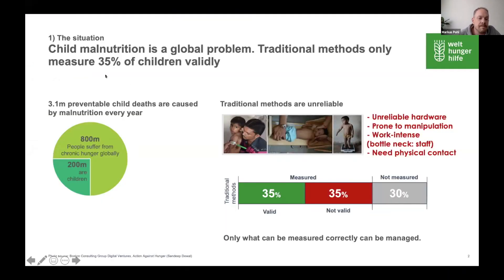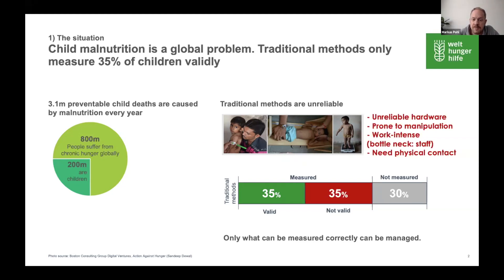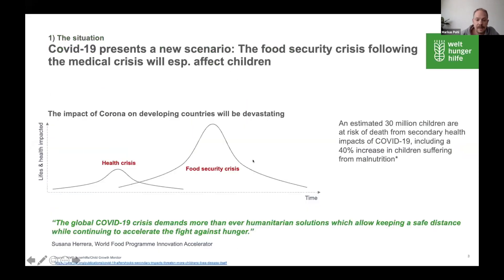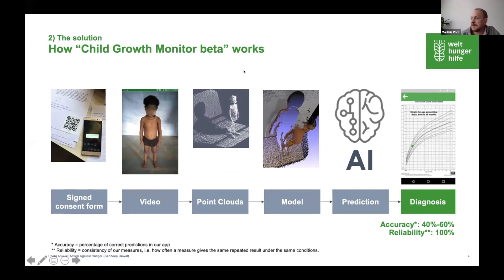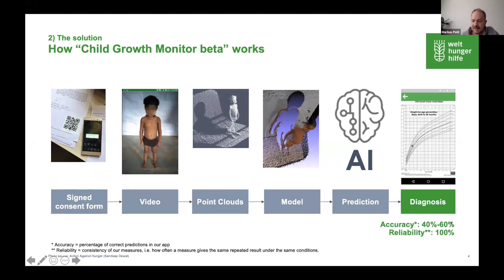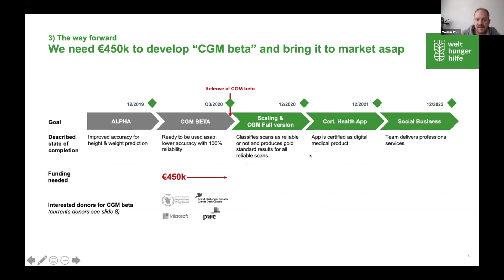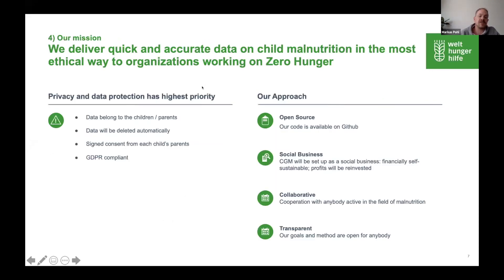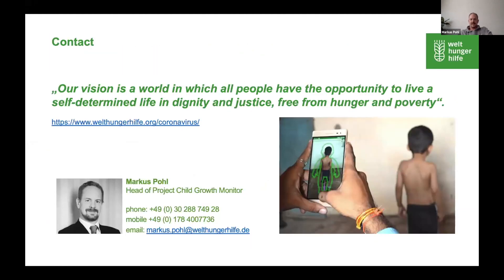A game-changing app to detect malnutrition | Markus Pohl: Child Growth Monitor | INNOVATION FACTORY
IN THIS INNOVATION FACTORY...
Welt Hunger Hilfe's Child Growth Monitor provides a game-changer in measurement and data processing for malnourished children under the age of 5 years.

WHAT IS INNOVATION FACTORY?
The Innovation Factory showcases a diverse set of emerging entrepreneurs with promising AI ventures to tackle the world’s greatest challenges. The session will include discussions with featured mentors on topics related to social impact entrepreneurship followed by live pitching from several AI startups whose solutions can accelerate our progress to meet the UN Sustainable Development Goals.